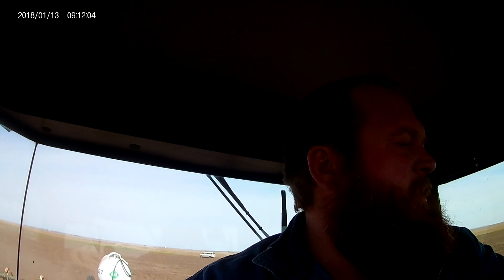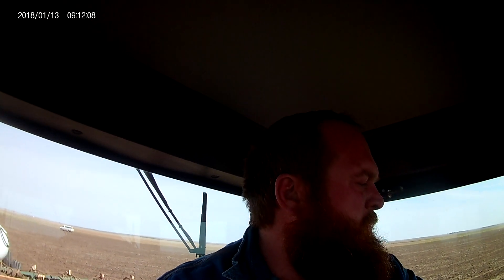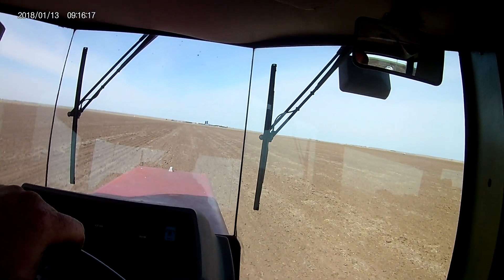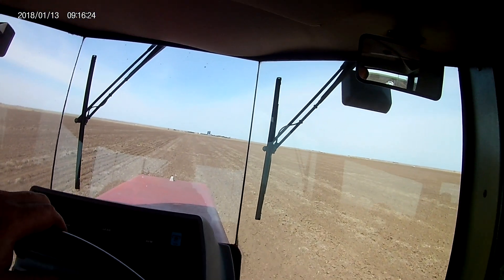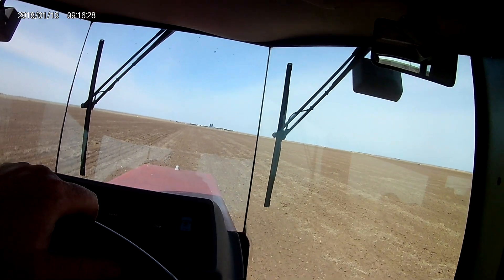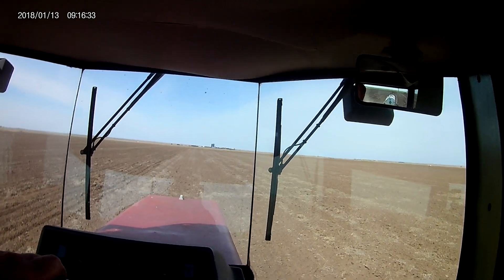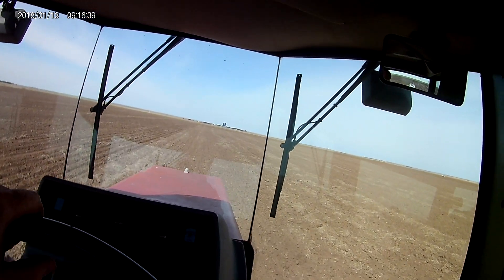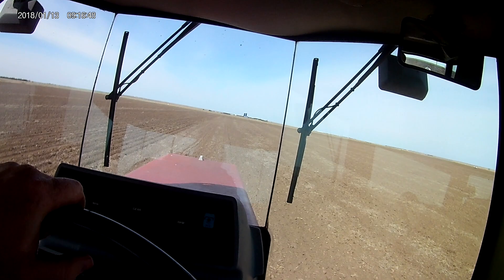Fertilizing with the 9130 and Flex King applicator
I show you how anhydrous ammonia is applied and explain how it works to the best of my knowledge